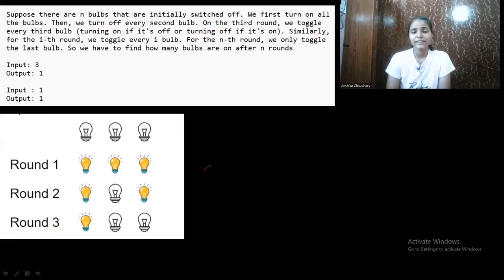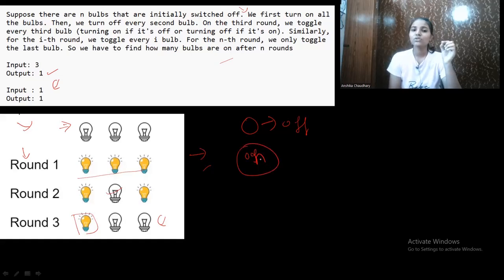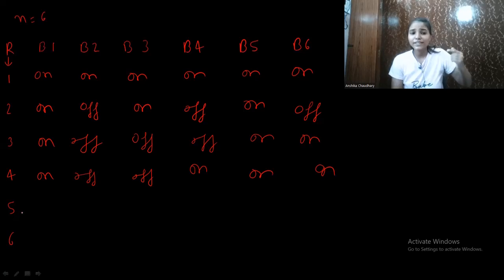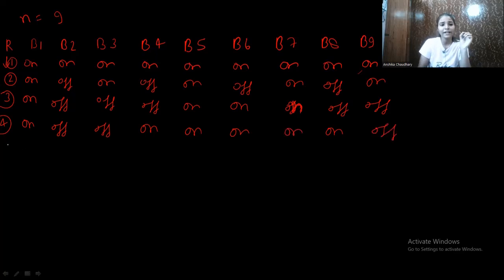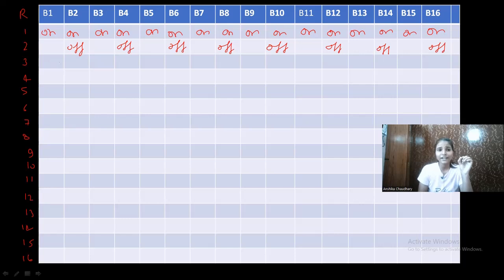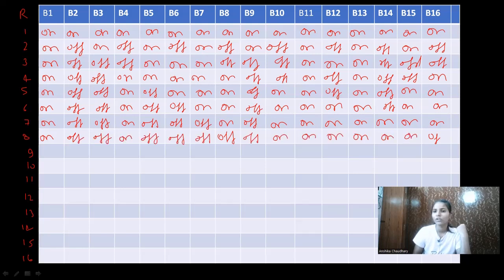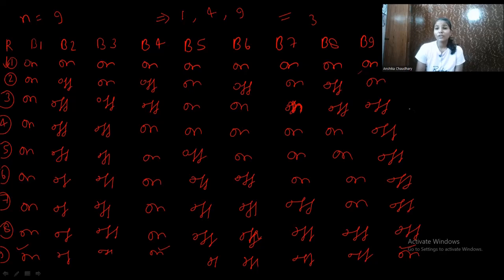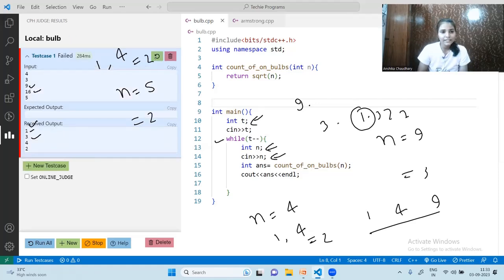Accenture Coding Questions | LeetCode Problems Asked in Accenture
Hi, in this video, we will be solving, coding questions asked in accenture exam.

To Download Free study material

Tags and Keywords:
accenture assessment test 2023 coding questions
accenture coding round questions in java
coding questions for accenture
accenture coding assessment questions
accenture coding questions and answers
coding questions in accenture test
accenture coding round questions in python
accenture coding questions in python
accenture coding questions java
accenture 2023 coding questions
accenture coding questions python
accenture most asked coding questions